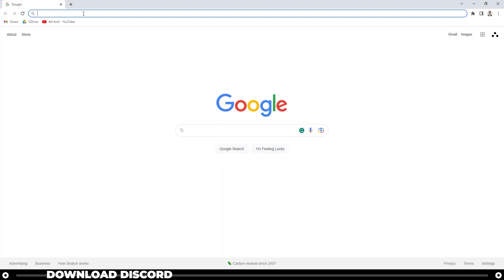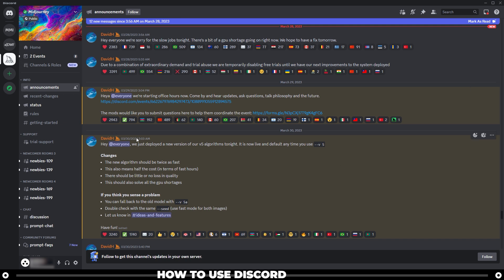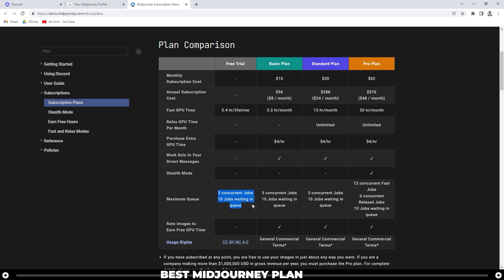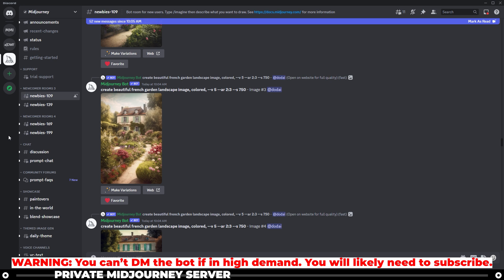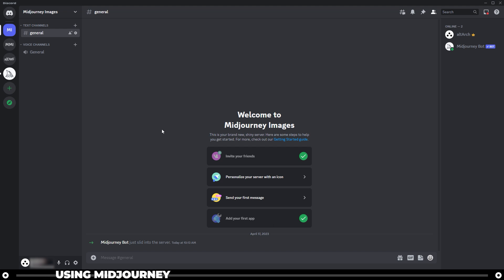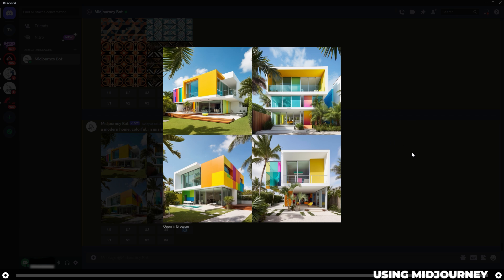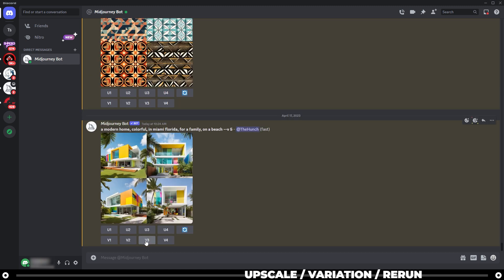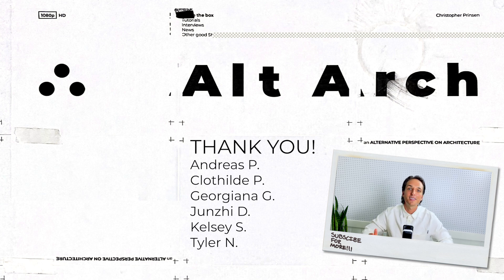How To Start With Midjourney Super Fast! Architecture and Interior Design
In this Midjourney Tutorial specifically made for architects we will learn the basics so that beginners can download, register, and use Midjourney to create impressive architeture related imagery and renderings.

🛑 STOP fussing around with annoying Midjourney prompts...

This simple yet powerful tool is guaranteed to elevate your Midjourney AI experience and help you produce impressive architectural imagery!

0:00 How Midjourney Works
0:14 Download Discord
0:30 Create a Discord Account
0:50 Link Your Discord and Midjourney Account
1:25 How to Use Discord
2:17 Best Midjourney Subscription Plans
4:30 Create a Private Midjourney Server
6:02 How to Use Midjourney
7:45 How to Upscale, Variation, and Rerun
9:40 How to Save Your Images
10:07 Important Information